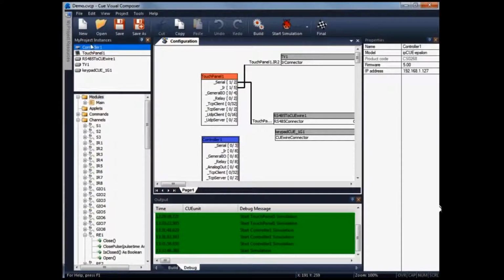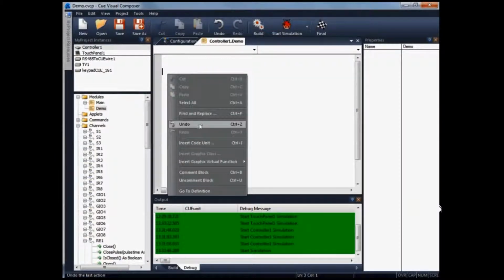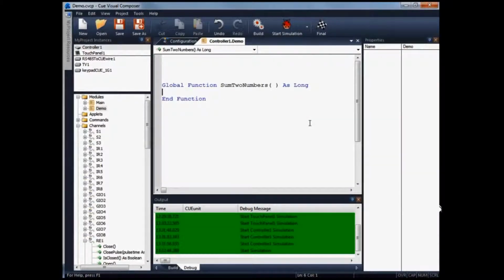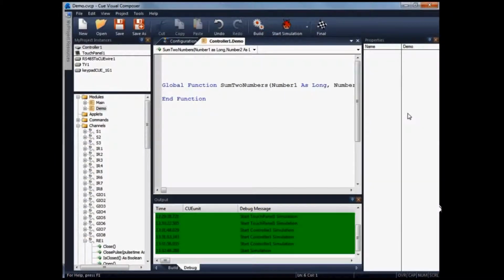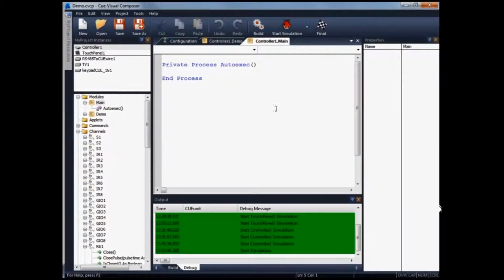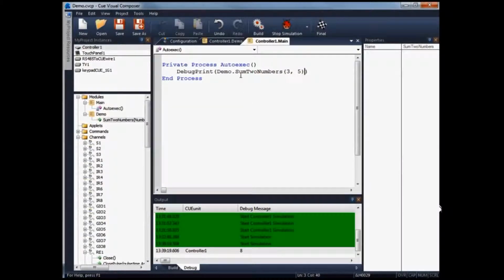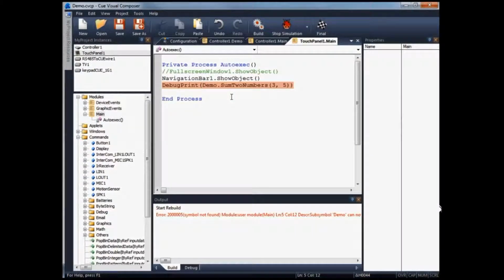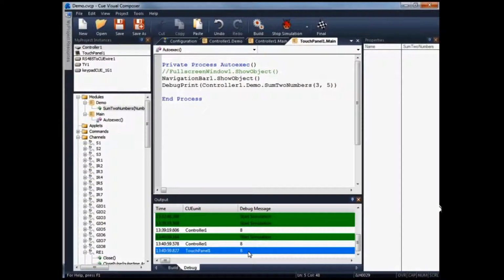Creating a module